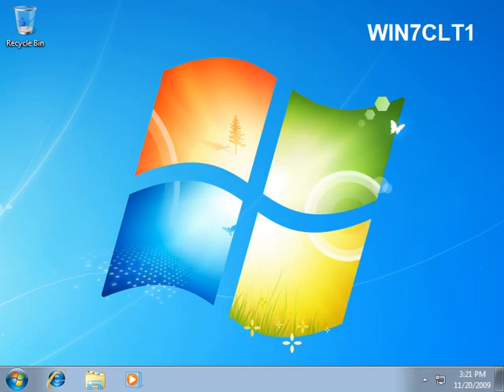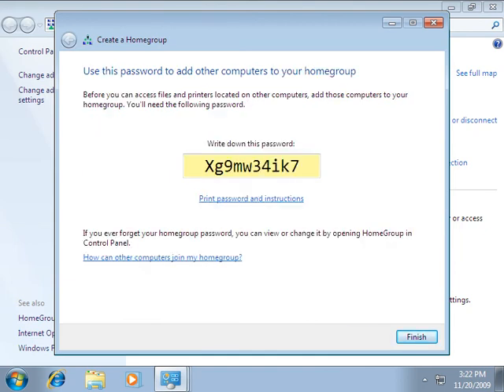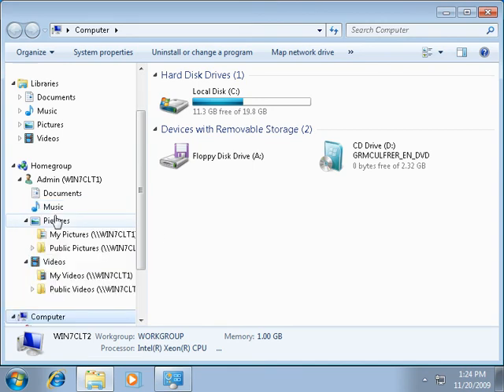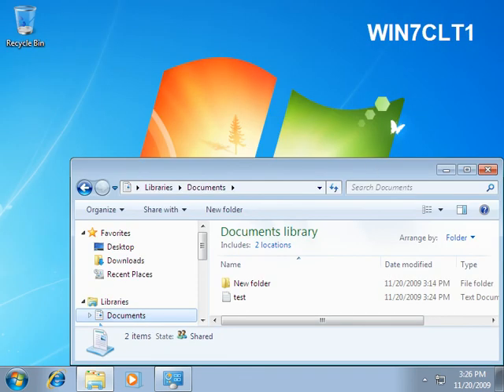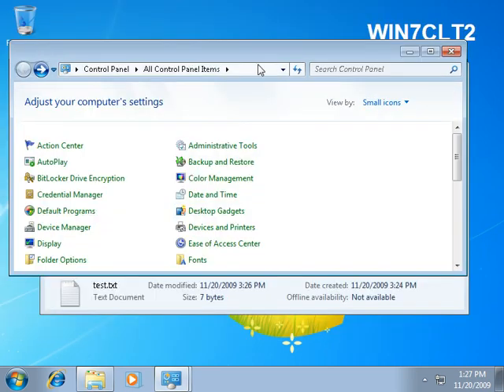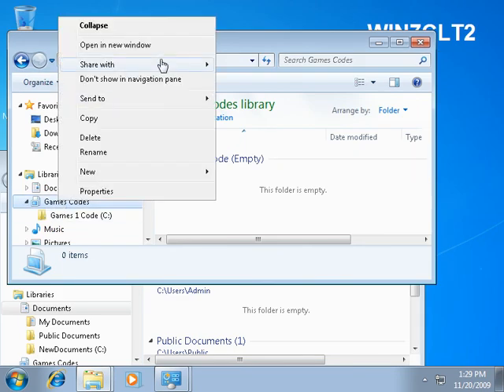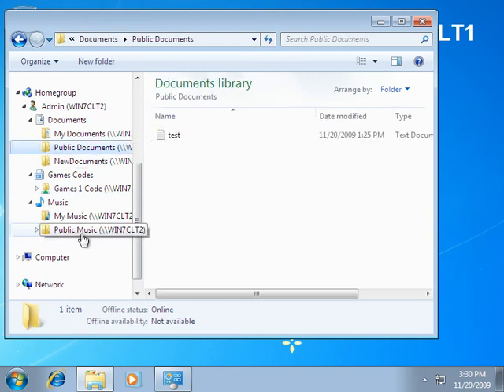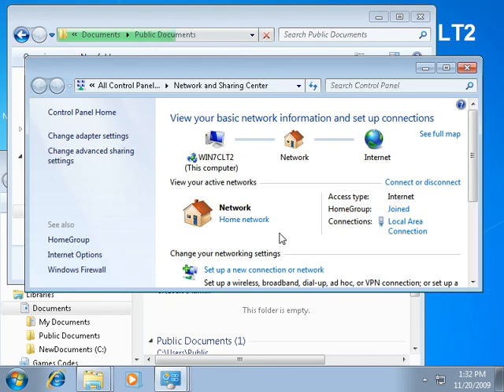6.11.1 Implementing HomeGroups.wmv